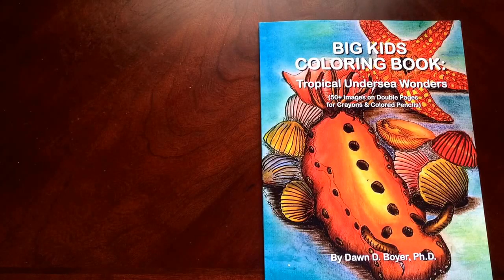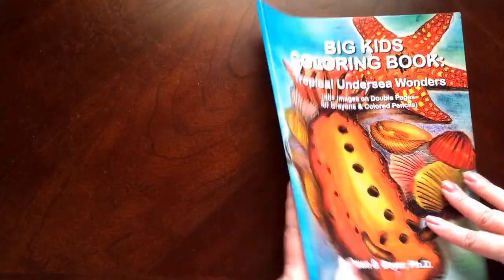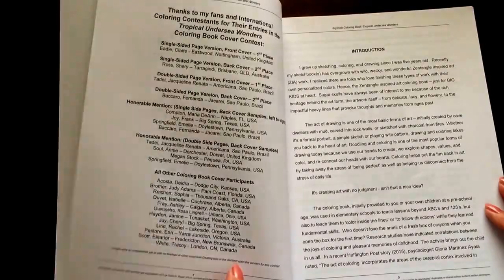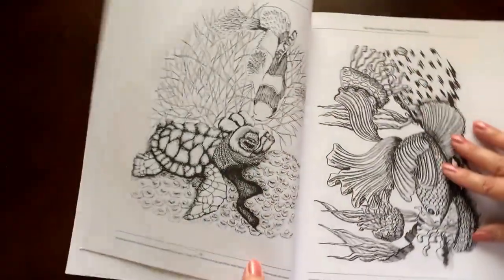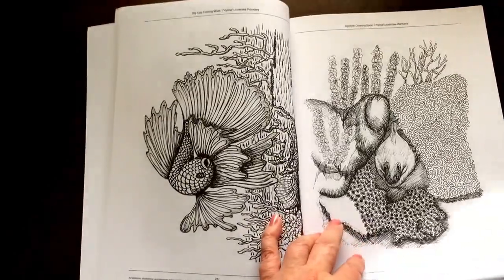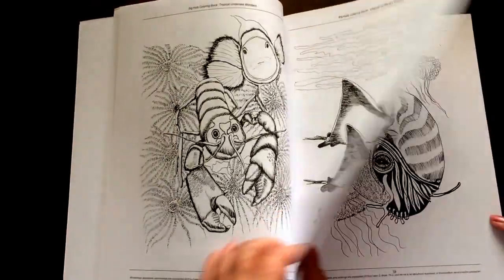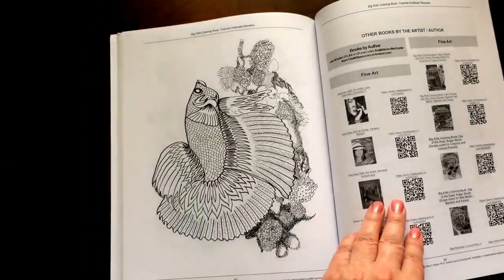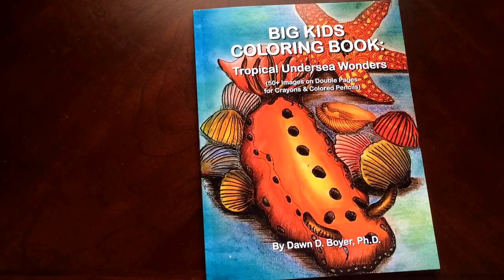Tropical Undersea Wonders by Dawn Boyer Ph.D.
•50 Coloring Pages
•Glue Bound
•Available in single or double sided
•Non perforated
•Recommended for beginner to advanced colorists
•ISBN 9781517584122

Published with the written permission of Dawn Boyer

Single sided
Amazon US
Amazon UK
Amazon CA

Double sided
Amazon US
Amazon UK
Amazon CA